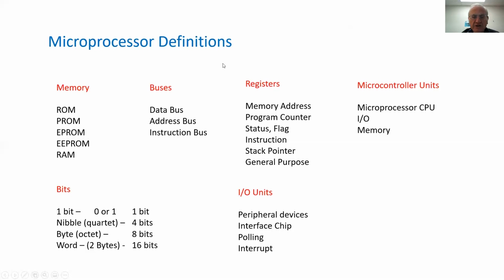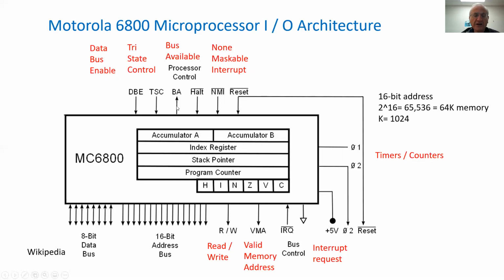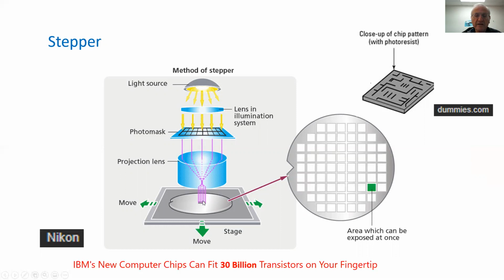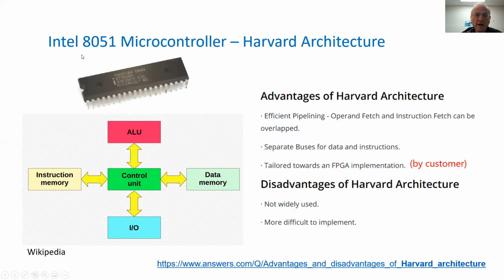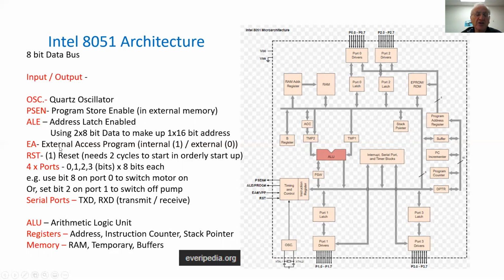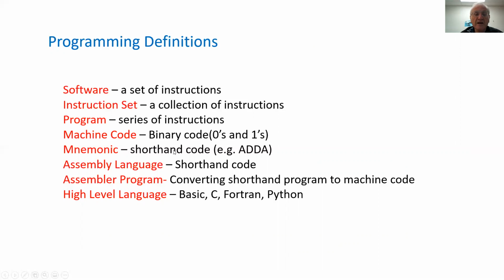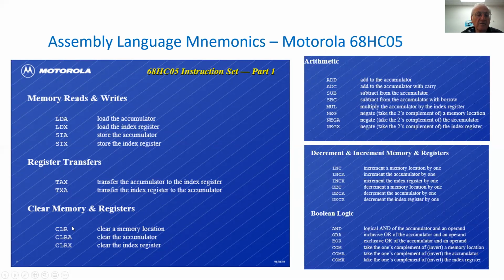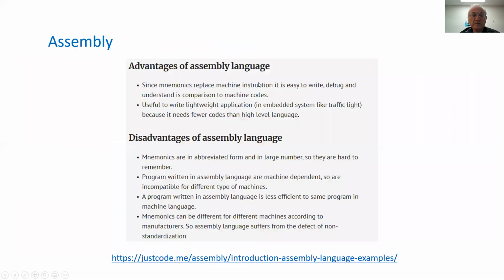Mechatronics - Lec_9 - Microprocessors